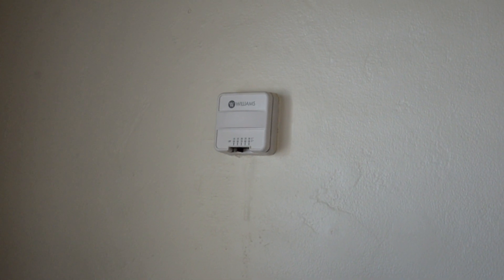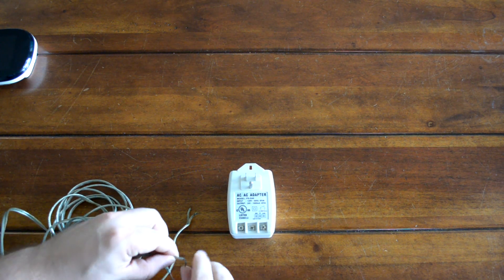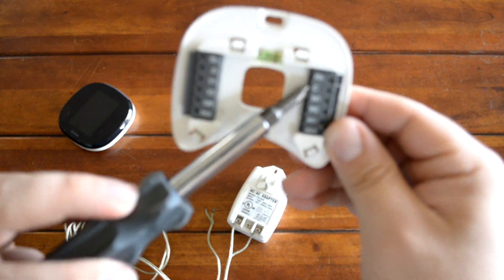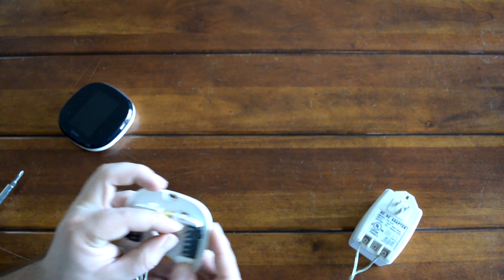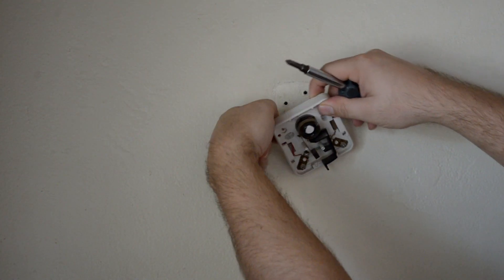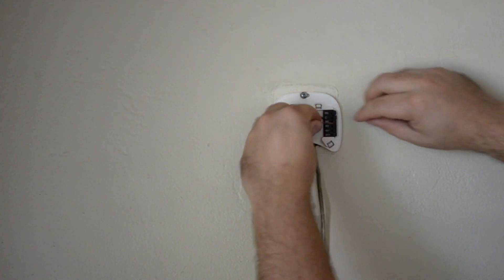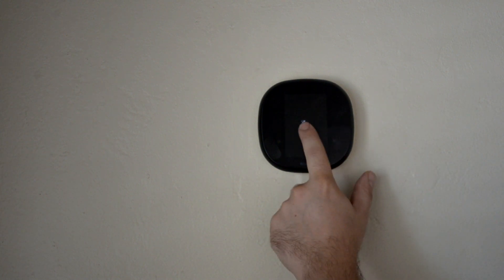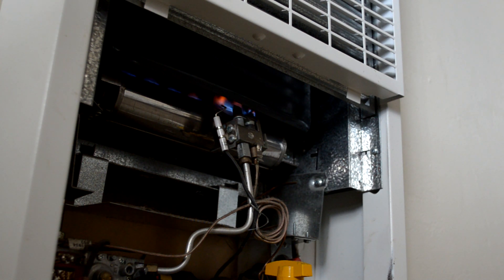Ecobee Smart Thermostat Installation Guide ( Smart Thermostat for Wall Heater )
In this video, you will learn how to connect a smart thermostat to interface with your wall heater or similar heat source. This is the easy guide for the Ecobee Smart Thermostat Setup & Installation with no power connection.

How to make your wall heater smart!. Smart thermostat install for "dumb" wall heater
How to SETUP YOUR ECOBEE SMART THERMOSTAT (For Wall Heater). Check out this Ecobee Thermostat Installation Guide in Easy Way

🔗 CHAPTERS
00:00 | Intro
00:15 | Required Items
00:38 | Start Setup
01:46 | Guide for Cable Connect
02:12 | Connecting Cable
03:03 | Removing the Cover of the Old Thermostat
04:04 | Fixing the Backplate of the New Thermostat
04:52 | Connecting Cables with the Terminal
05:11 | Final View of Connected Cables
05:22 | Installing Thermostat Face
05:43 | Ecobee Smart Thermostat Starting
06:02 | Turning On Gas
06:23 | Checking with High & Low Temperature
06:58 | Thanks for Watching

👉👉  Items Used for This Setup:

✨Ecobee Smart Thermostat (Amazon)
✨Nest Smart Thermostat (Amazon)
✨24V Transformer (Amazon)
✨18/2 Low Voltage Cable (Amazon)
✨Wire Mold Cable Cover (Amazon)

🔴 Share your Ecobee Smart Thermostat Review in the Comment Section